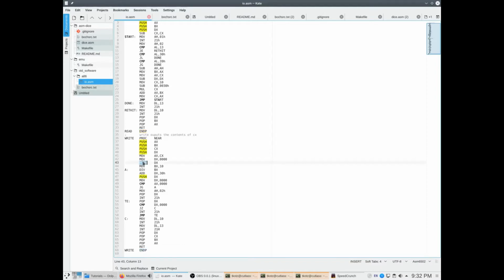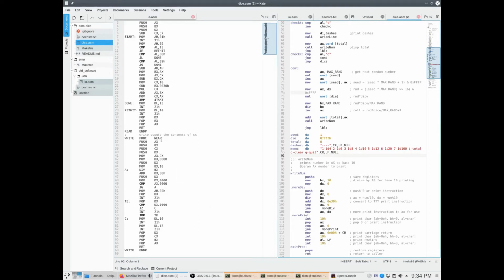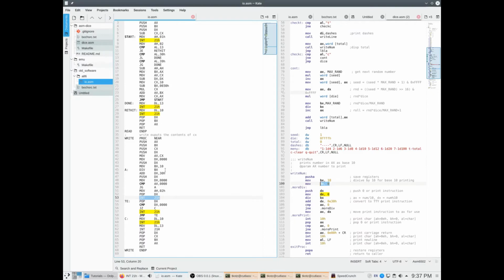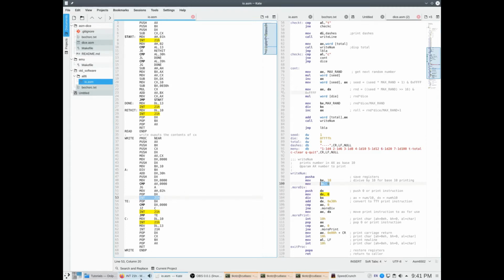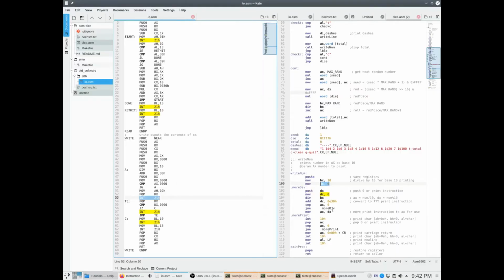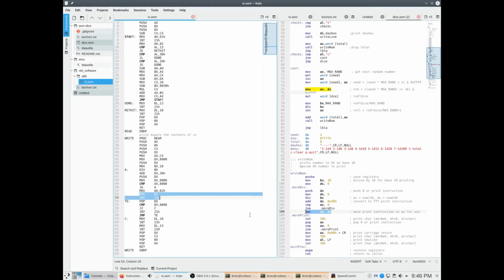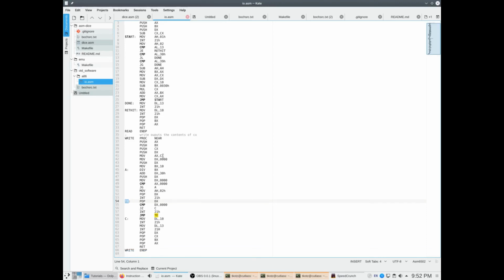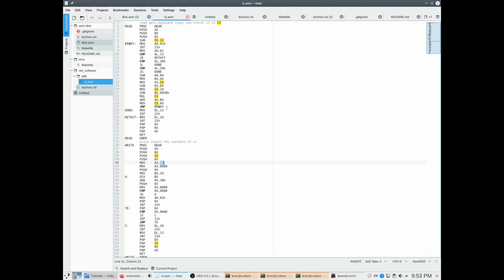Dice Roller for D&D in Assembly Pt7 - Comparing Write Number Implementations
Do a deeper dive into the old function that wrote a number to the screen. Comparing it to what we implement in this series. And determining a little about why it made the decisions it did.

Part of the series to get a Dice Roller in x86 Assembly ported from a DOS ".COM" file assembled with A86 to a Boot Sector image using FASM. Questions as always are welcome below.

You might find this interesting if you are interested in x86 Assembly, Vintage PC interfaces, Digital Archeology, RPGs, Computer Science or just making stuff.